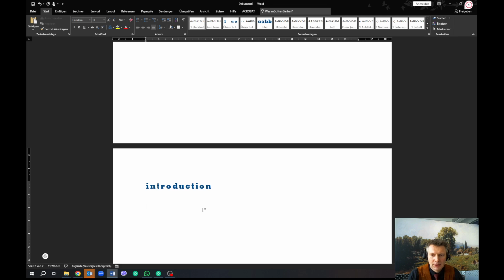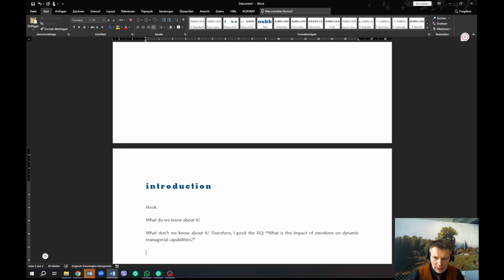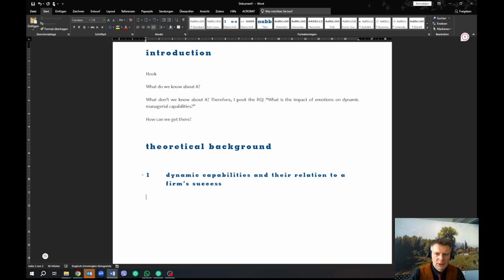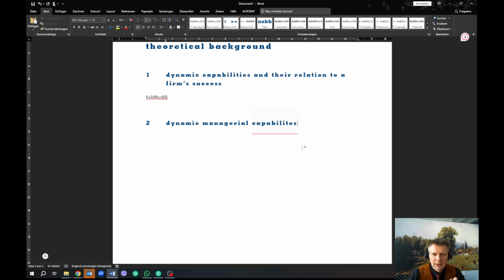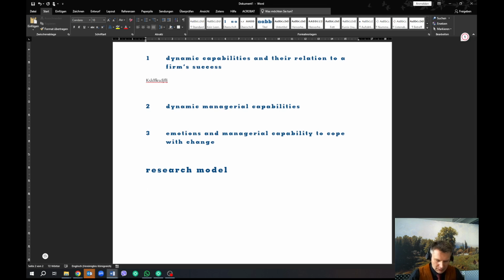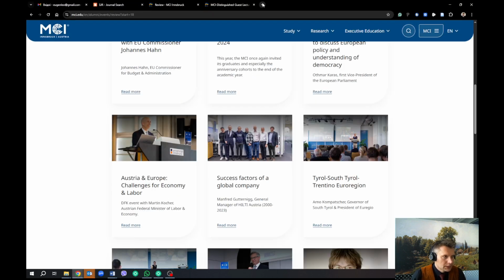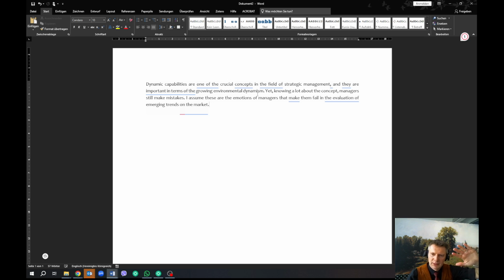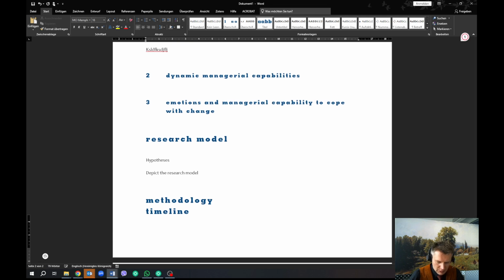How to write a thesis proposal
In this video, I offer some tips on how to write your thesis proposal.